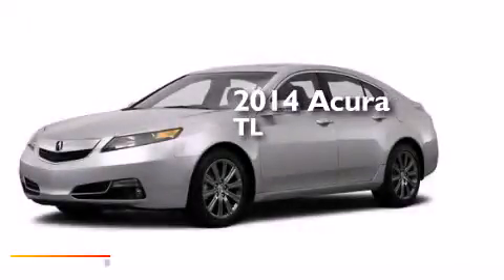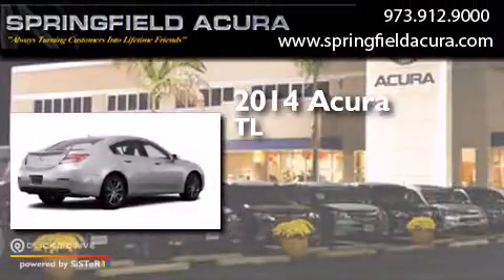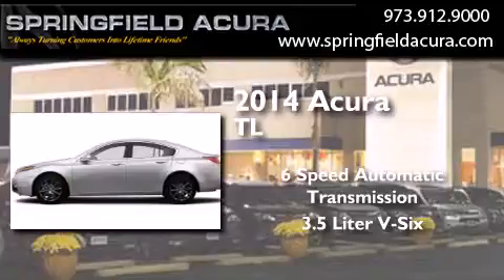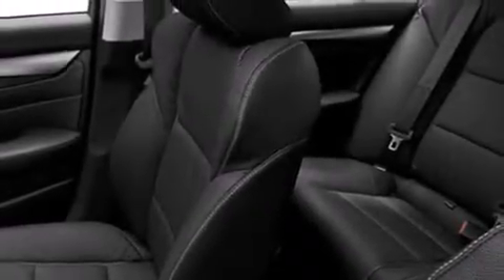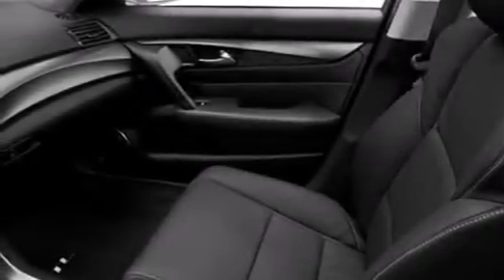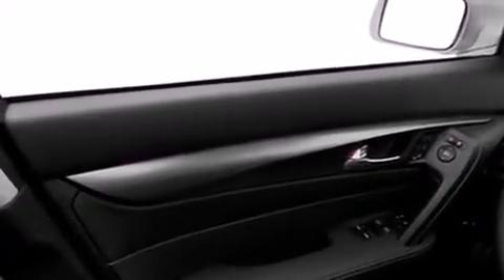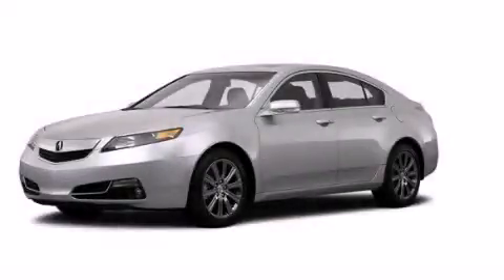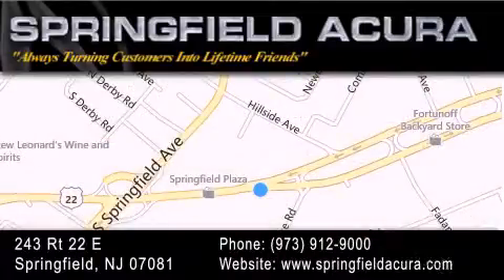2014 Acura TL Springfield NJ 07081